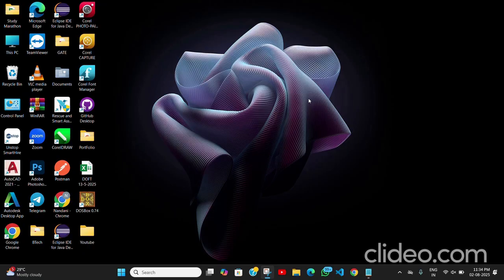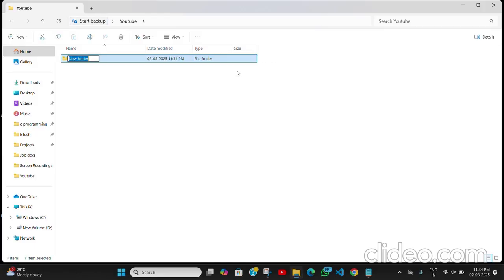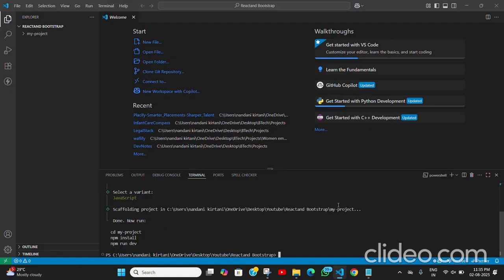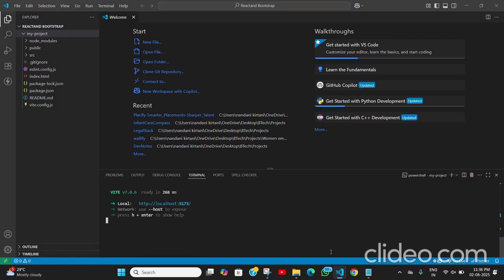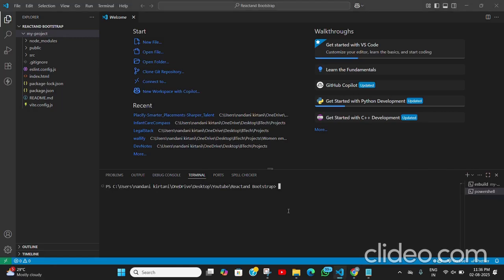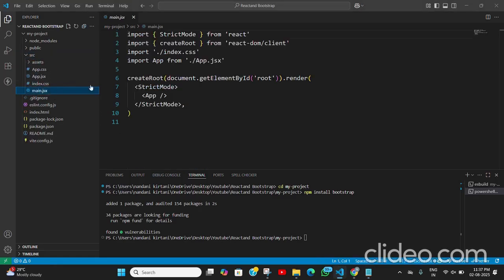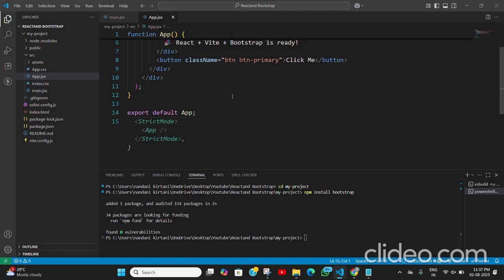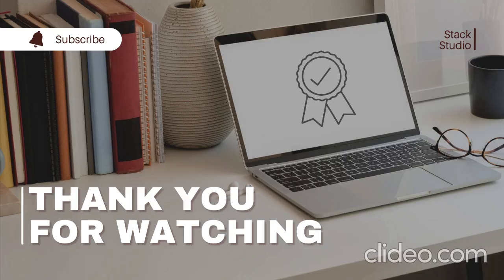React + Vite + Bootstrap Setup in Under 5 Minutes 🔥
🚀 React + Vite + Bootstrap Setup Tutorial
Are you struggling to set up Bootstrap in your React project using Vite? In this video, I’ll walk you through a quick and easy setup so you can get started without any errors or confusion!

⚛️ What you'll learn:
✅ Create a new React project with Vite
✅ Install and configure Bootstrap
✅ Clean project structure
✅ Tips to avoid common setup issues

🧠 This tutorial is perfect for beginners who want to build fast, responsive UIs using React + Bootstrap.

📌 All commands used are in the description box — copy and paste them easily!

🧱 1. Create React app using Vite

npm create vite@latest my-project
cd my-vite-app

npm install bootstrap

🎨 3. Import Bootstrap in main.jsx

import 'bootstrap/dist/css/bootstrap.min.css';